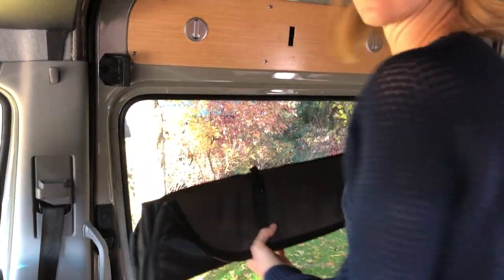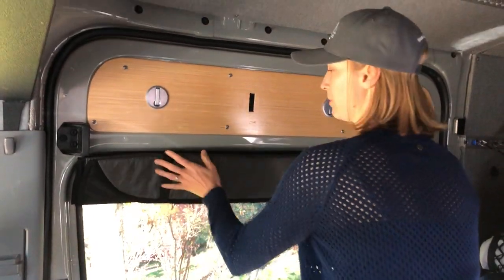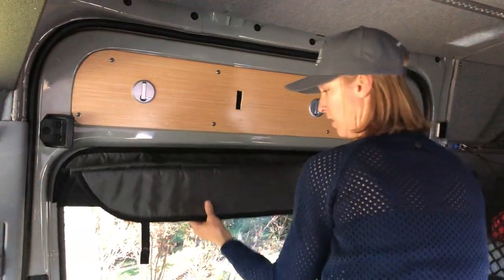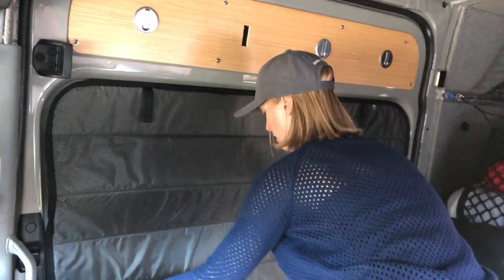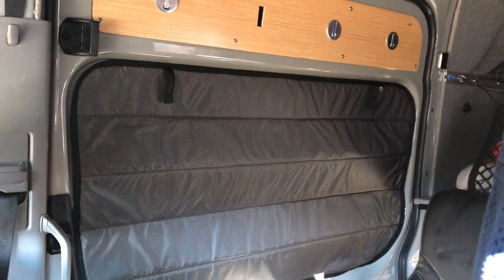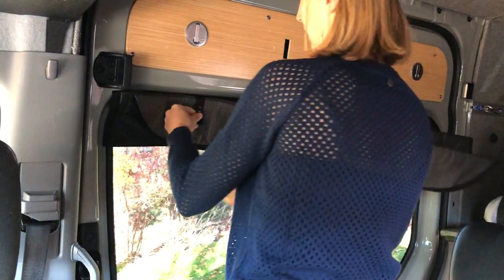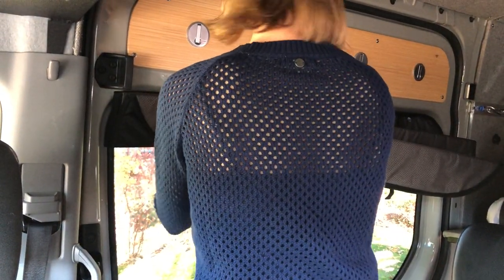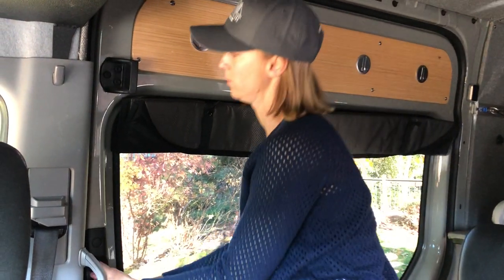Sprinter van insulated sliding door window cover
Quest Overland makes insulated window covers for vans. Watch this short video on how our window cover for the sliding door on a Sprinter van works.